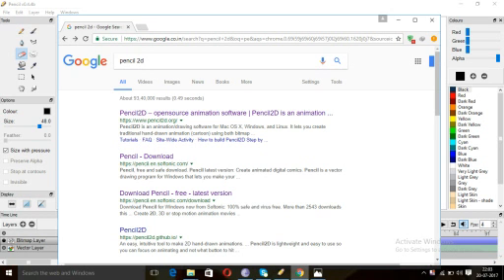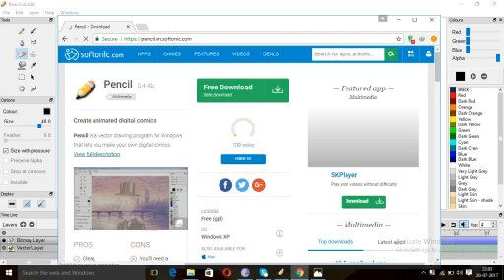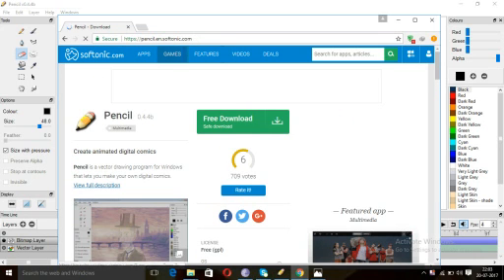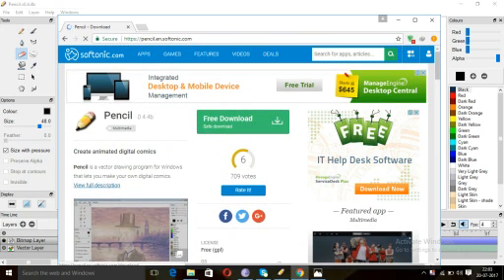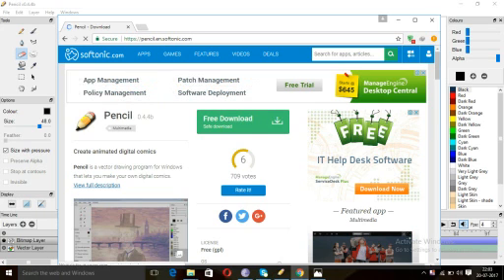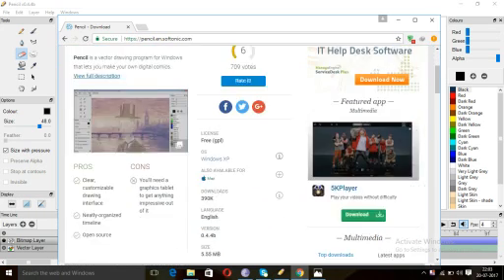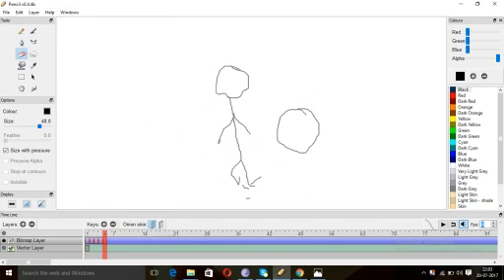LEARN 2D ANIMATION USING PENCIL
HOW TO DO 2D ANIMATION USING PENCIL
LEARN THE BASICS HERE
IT'S THE BEST SOFTWARE FOR BEGINNERS